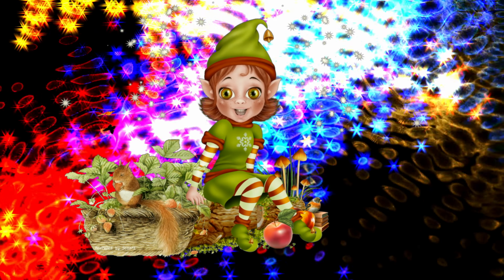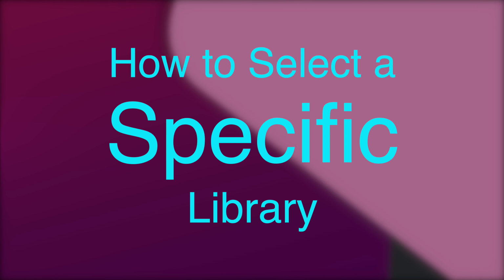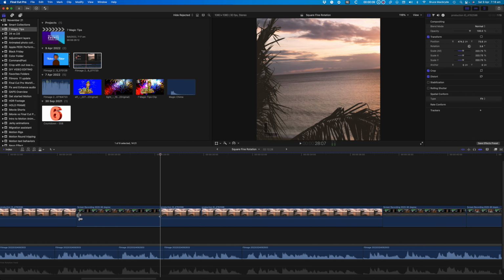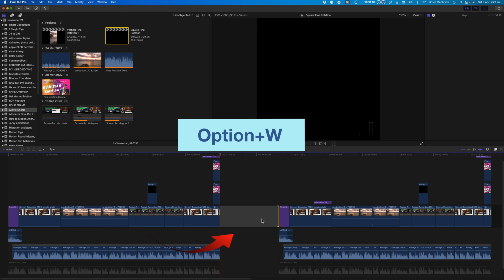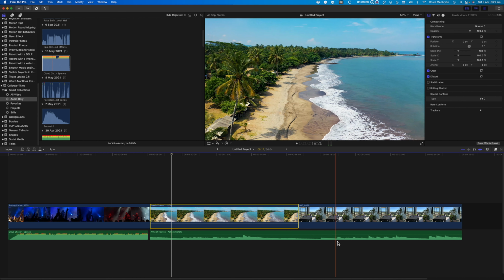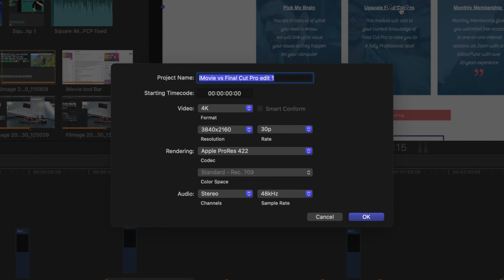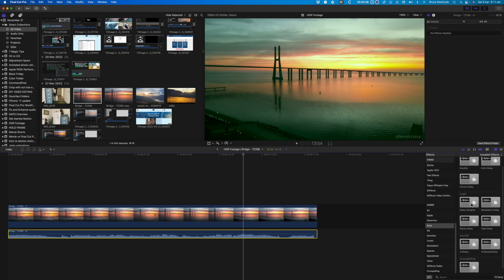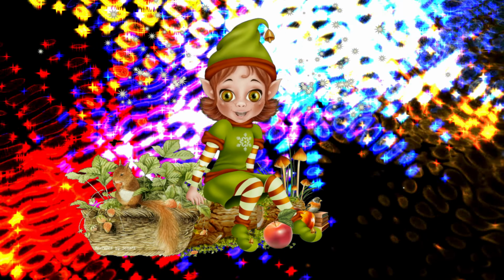7 Magic Advanced Tips Final Cut Pro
7 Advanced magic tips for Final Cut Pro.
No matter how experienced as you are using Final Cut Pro, I’m sure you will learn something here that you don’t already know.
These last tip is a real eye Opener - really magic. Don’t miss it as I’m sure you’ll not have seen this before.

Beginning: 0:00
Tip 1 Open a Specific Library 00:46
Tip 2  Paste a clip above the main storyline 01:25
Tip 3  Versions of edits in the same Timeline  02:06
Tip 4 Automatically Fade Audio   02:35
Tip 5 Move a Connection Link   03:06
Tip Convert Horizontal 16x9 to Square or Vertical   03:51
Tip 7 Modify and retain changes in a Browser Clip  04:32